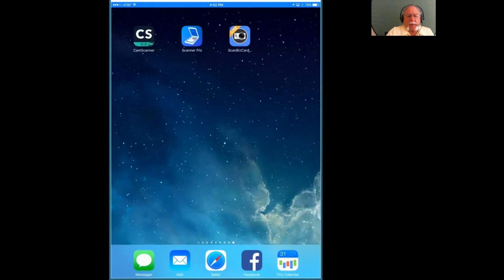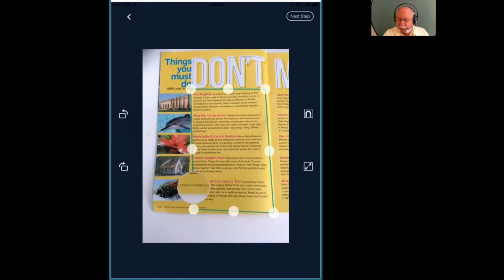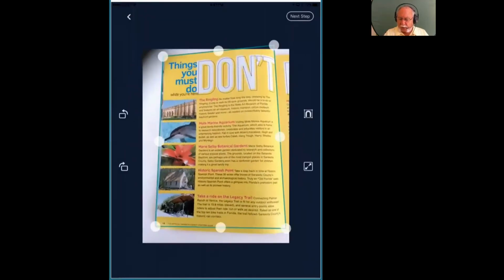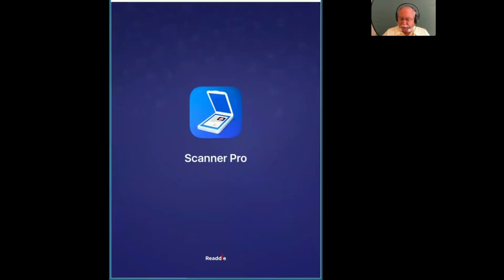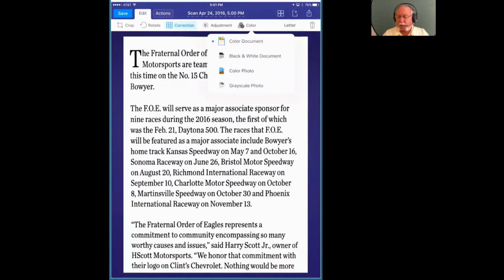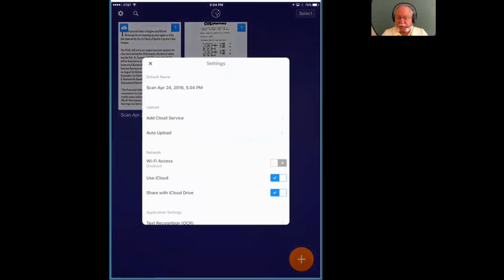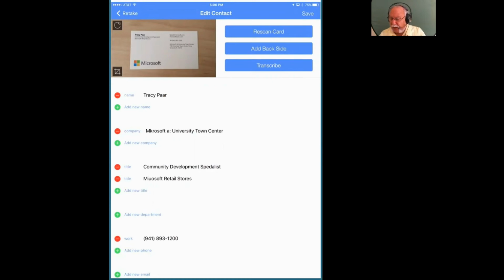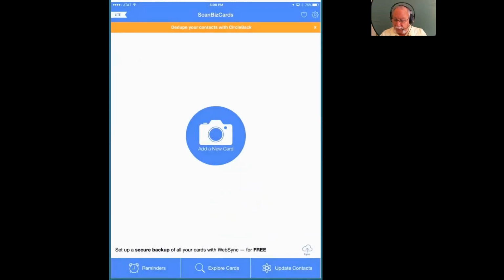Scanners iOS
Hewie Poplock from Hewie’s Views & Reviews ] has a demonstration of using some scanner & OCR software on an iPad or iPhone. He shows how easy it is to share a document or convert one into editable text. The card software captures a business card and adds the information to your contact list. The video, “Scanning & OCR with your mobile device,” & uses CamScanner by INTSIG, ScannerPro by Readdle, & ScanBizCards by ScanBiz”.